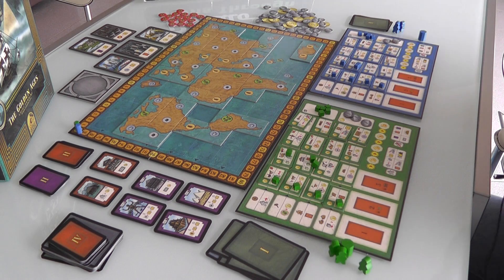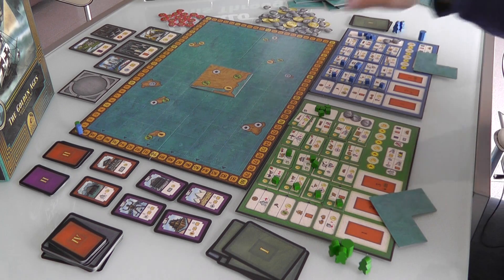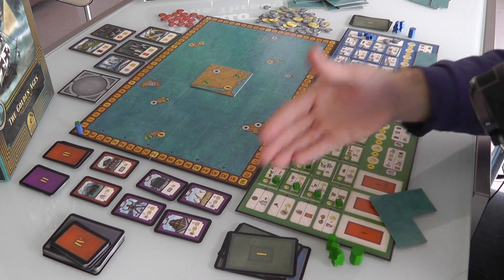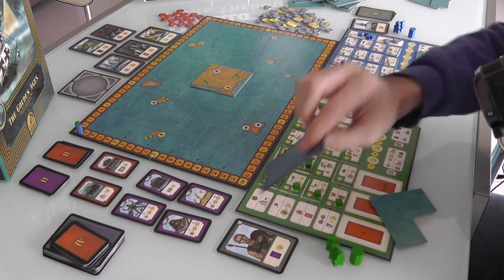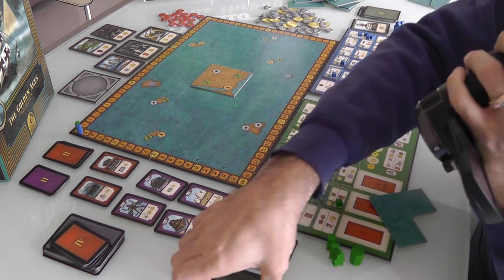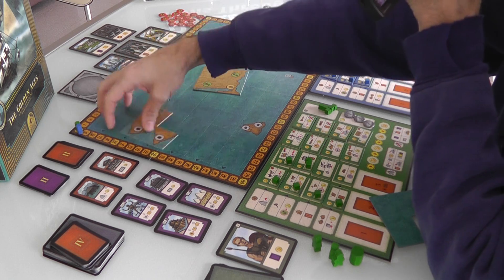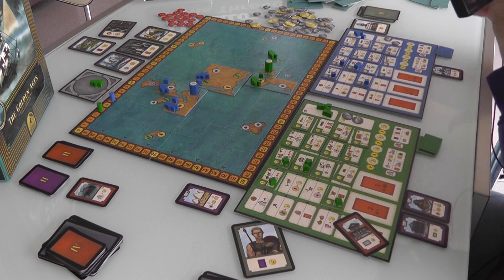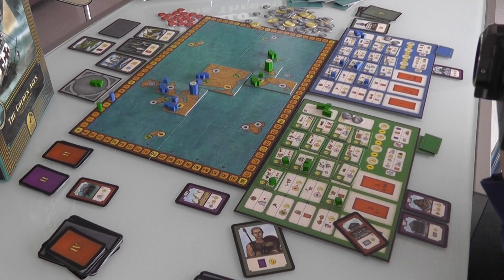(static cam) The Golden Ages Gameplay Runthrough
A video outlining gameplay for the boardgame The Golden Ages.

15:47 But it does mean she gets another Dollar because of the starting Technology of "Barter" receive 1 Gold every time you place a cube on the map.

24:51 And she should have received 2 more dollars for those cities

25:55 And another Dollar for building a city!

29:56 But she has the wonder to activate if she wants ang get another VP...but it's probably best for her to declare the Golden Age